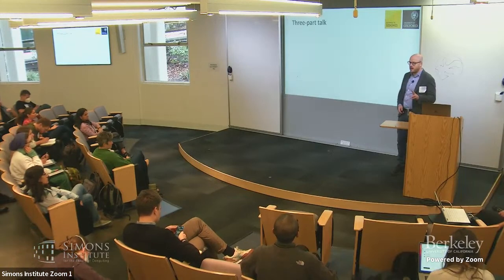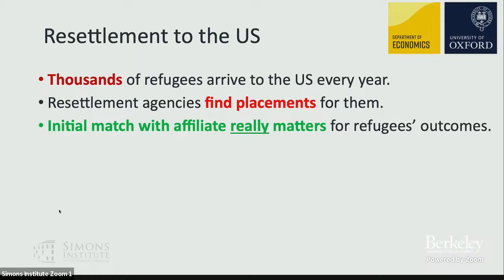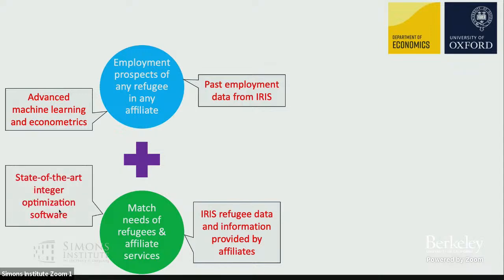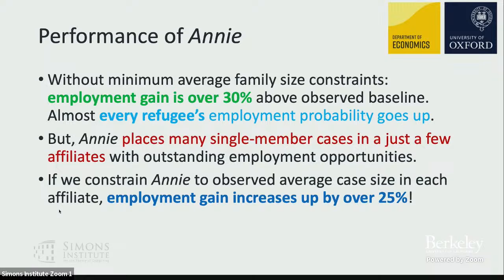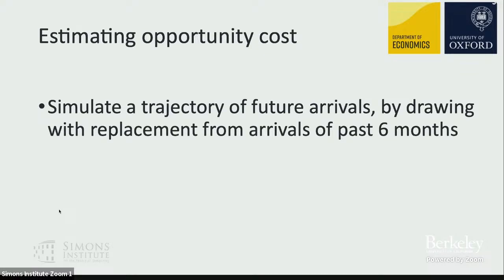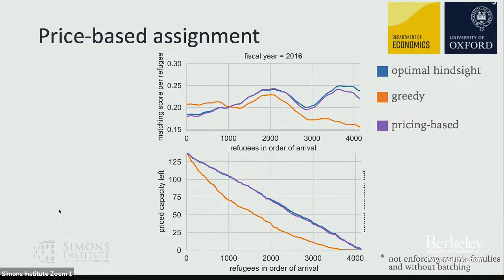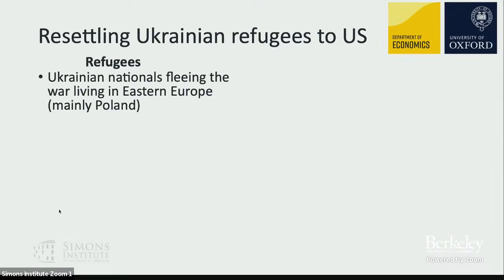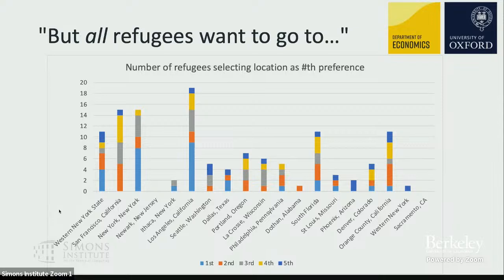Improving Refugee Resettlement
Alex Teytelboym (University of Oxford)
Societal Considerations and Applications

The current refugee resettlement system is inefficient because there are too few resettlement places and because refugees are resettled to locations where they might not thrive. I will overview some recent efforts to improve employment outcomes of refugees arriving to the United States. I will then describe some recent efforts to incorporate refugees' preferences in processes that match them to locations.